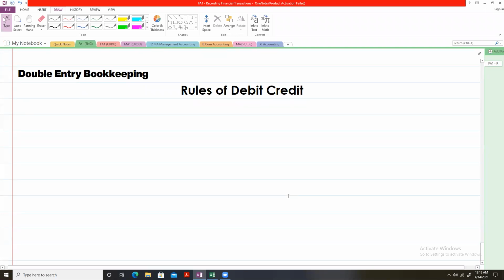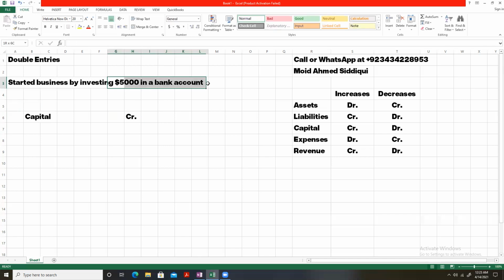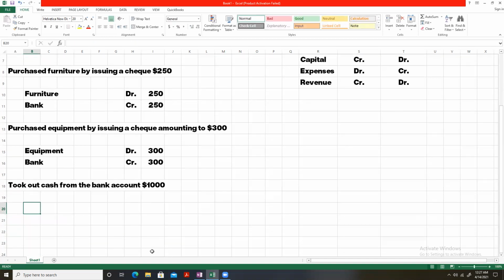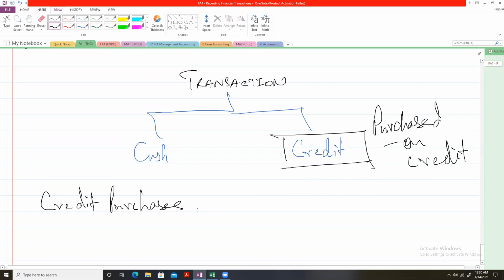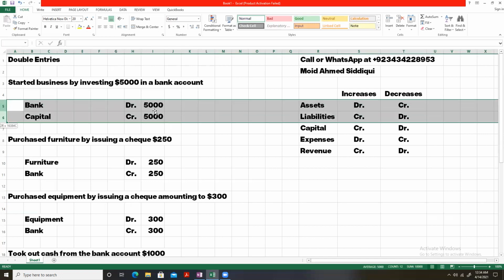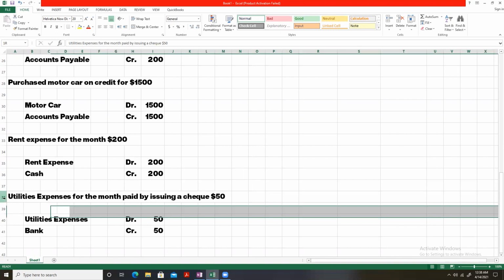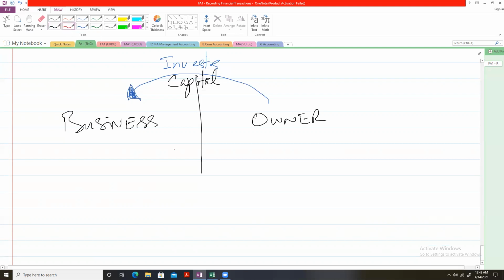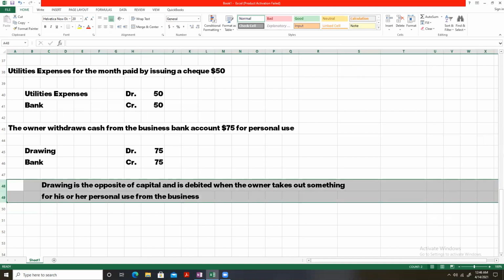FA1 - Double Entry Bookkeeping (English)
Double Entries shown for transactions taking place in the business in this video, useful for beginners of accounting